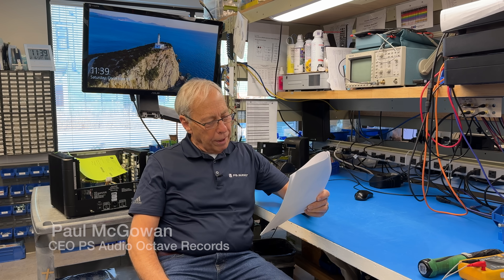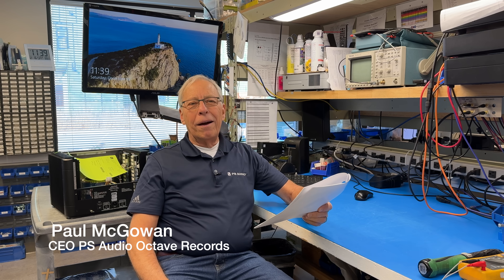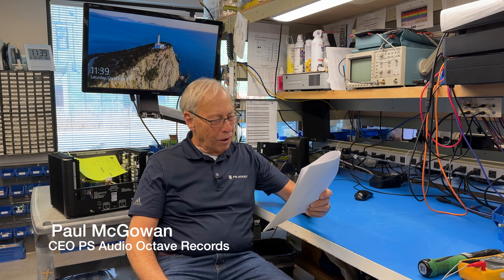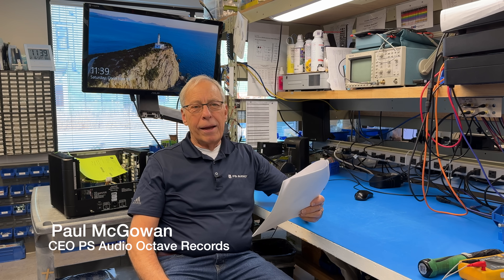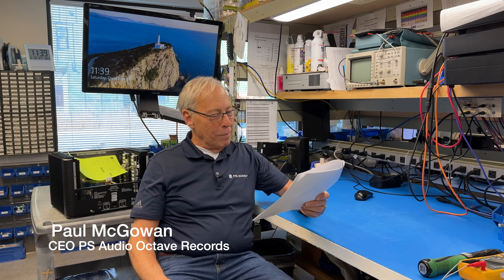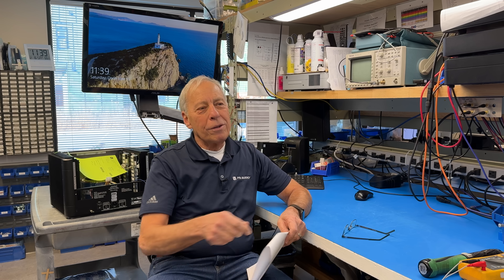What makes a bigger difference?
Is it better to upgrade your processor or your power amplifier?